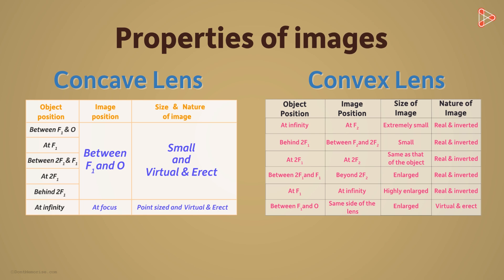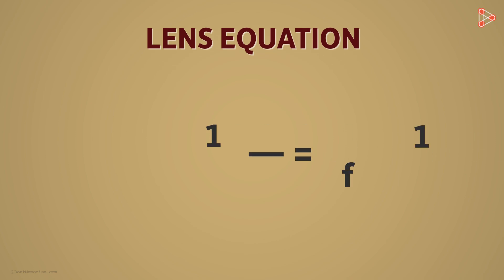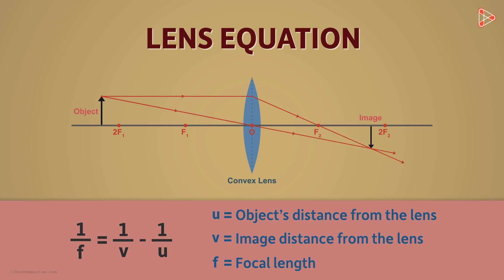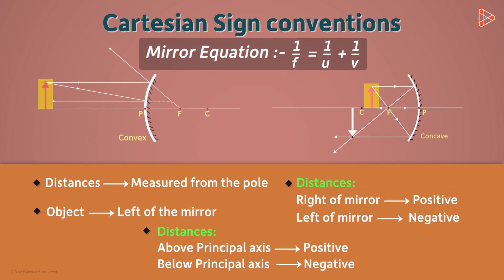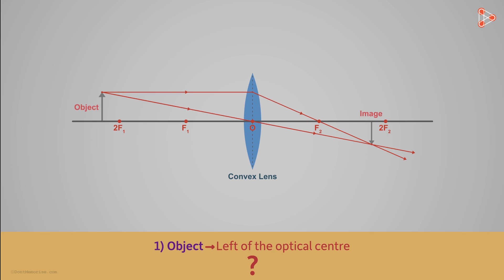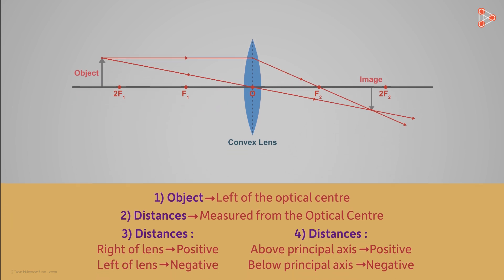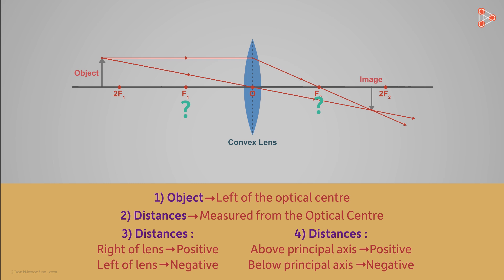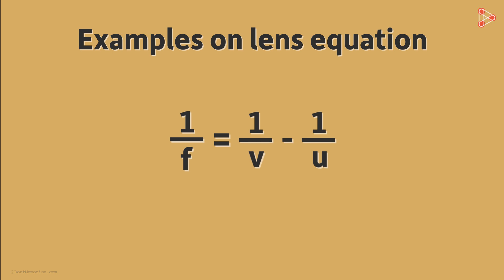Lens Equation | Reflection and Refraction | Don't Memorise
📅🆓NEET Rank & College Predictor 2024 Is there an Equation which gives us the relation between the Object's and the Image's position? Watch this video to know more!

To access all videos related to Reflection and Refraction, enrol in our full course now:

In this video, we will learn:
0:00 Introduction
0:13 Position of image & position of object
0:19 Lens equation
0:54 Lens equation (example)
1:27 Cartesian sign conventions used for the lens equation